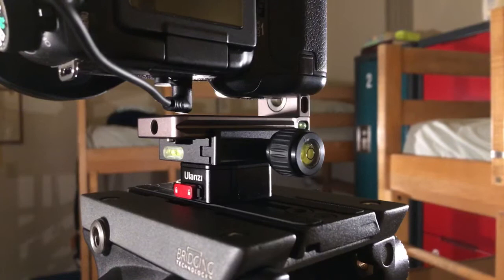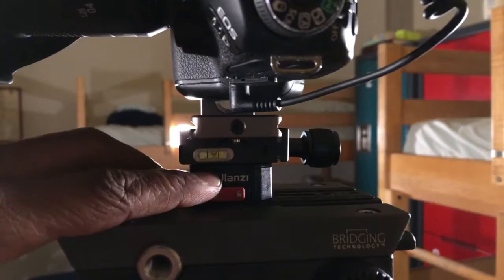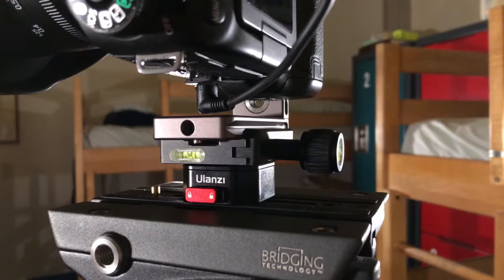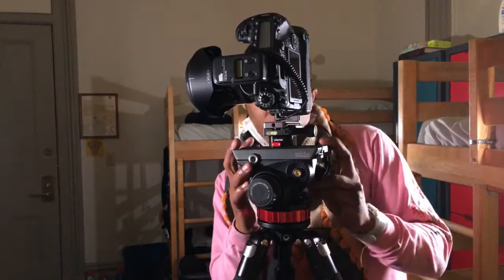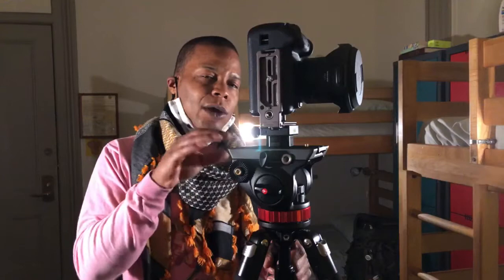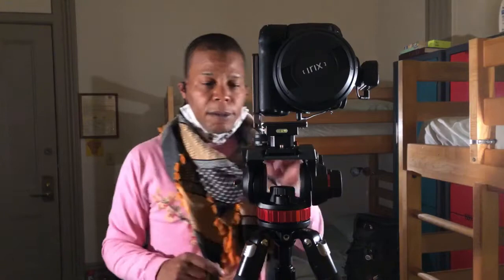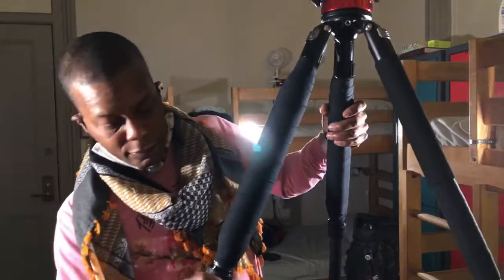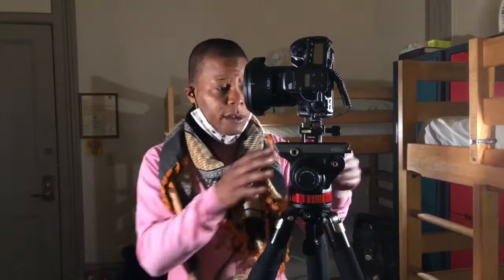Ulanzi Claw Quick Release Plate - The Best Quick Release Plate Ever | Pro Tripod Setup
Sorry, I wanted to Livestream and share my experience life and this was recorded on my iPhone X so please I am so sorry.

This video was made by hard-working people like yourself trying to make and find a place in the world we now live in called "COVID-19". "Remember that" This is my review and written review on the products I've purchased off amazon or elsewhere

Thank you  @Hudson Henry Photography  for some of the tips "wink"

The list of photographers / Supporters that does help the channel and have donated
David Birch
Ramesh Shrestha
David Oastler
Francesca Hong "Go badgers"

New Tripod from INNorel In Video Here

Ulanzi Claw Quick Release Plate
Neewer Aluminium 50mm Quick Release Plate QR Clamp

(3 Pack) Black Athletic Tape

VILTROX RB 08 LED VIDEO/PHOTO LIGHT